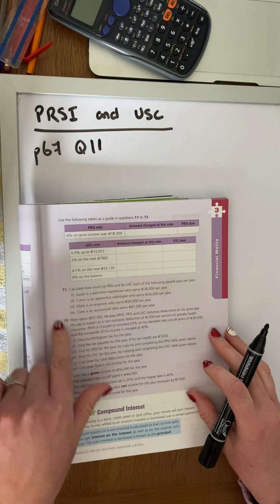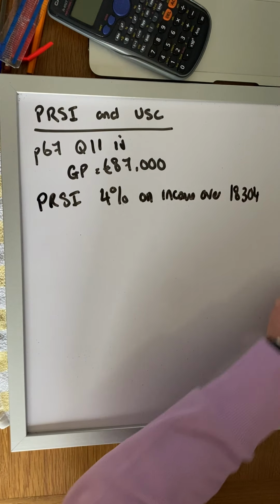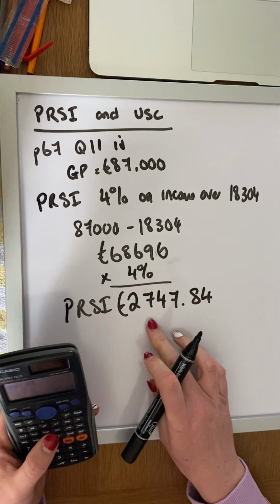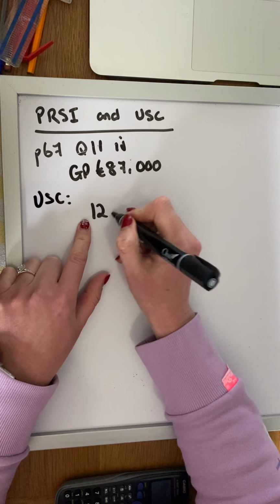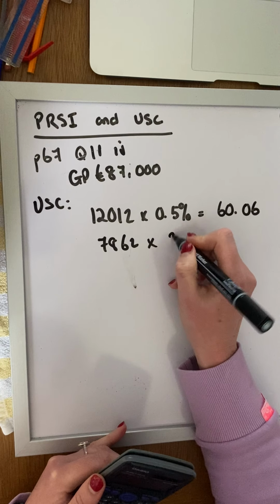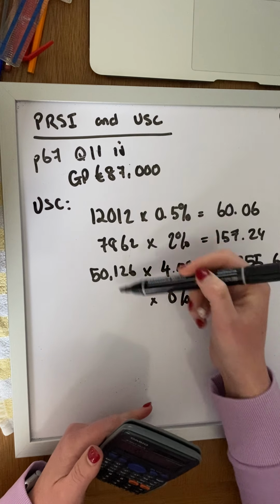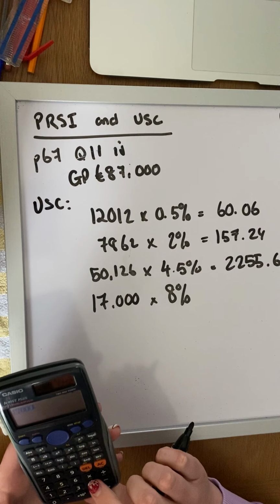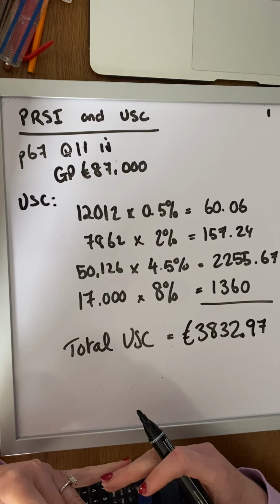PRSI and USC